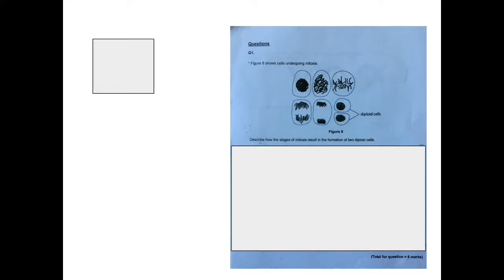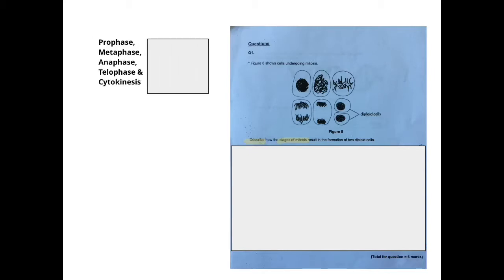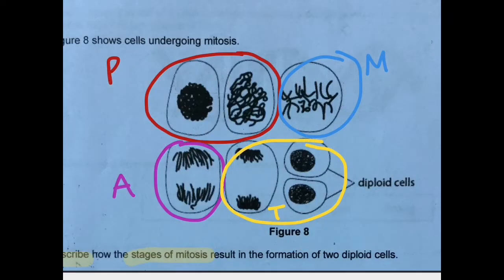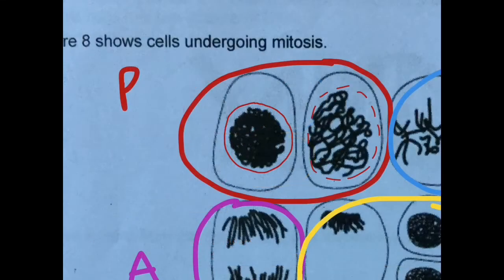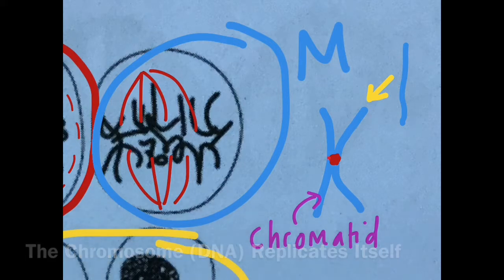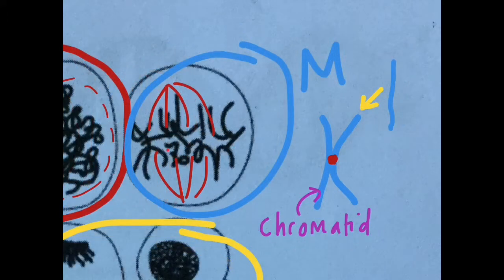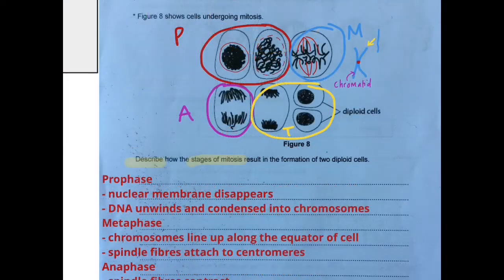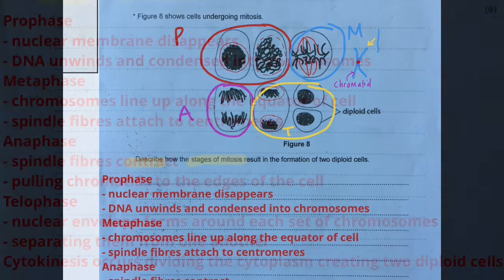B2 - Cells & Growth - Mitosis (Foundation & Higher)